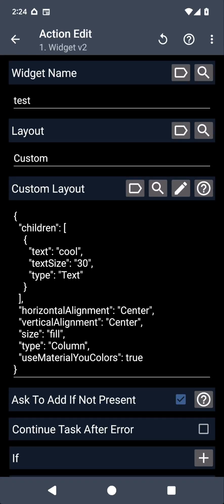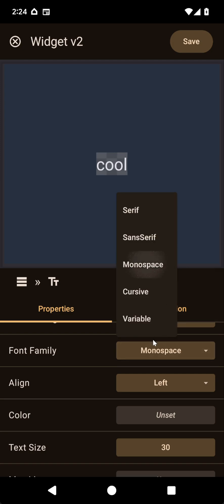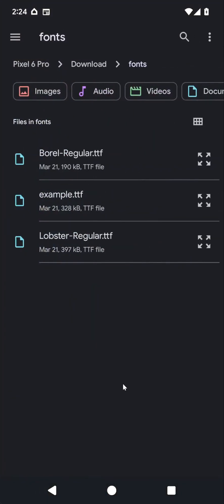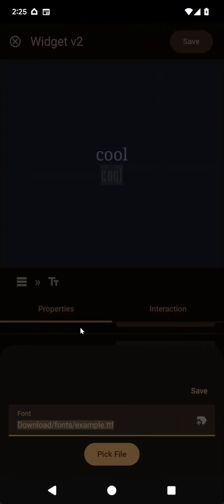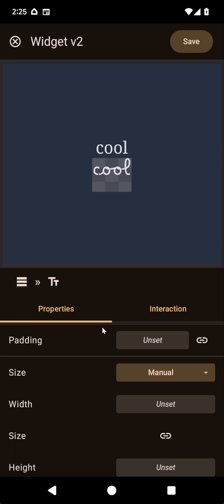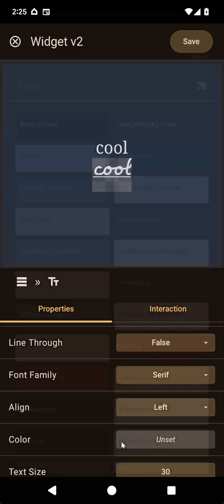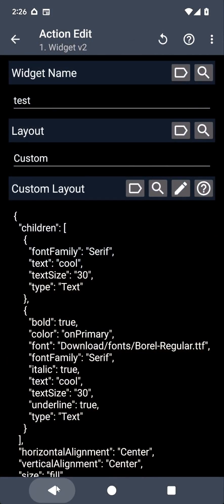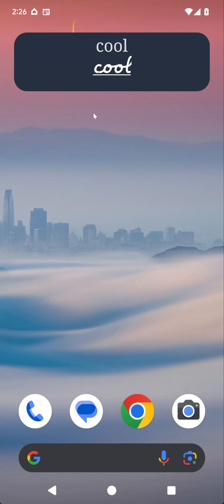Tasker - Custom Widget Fonts